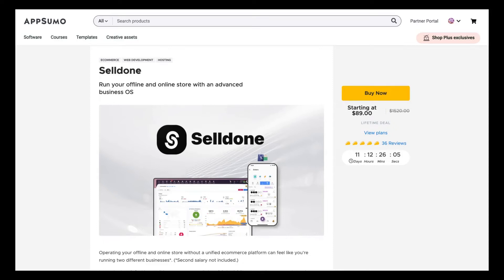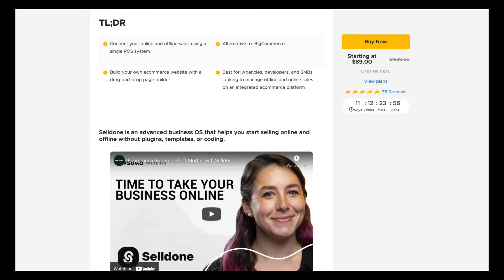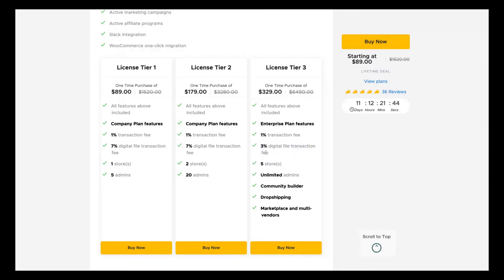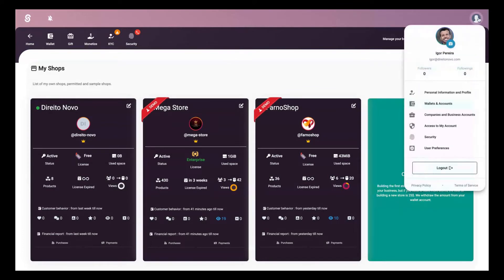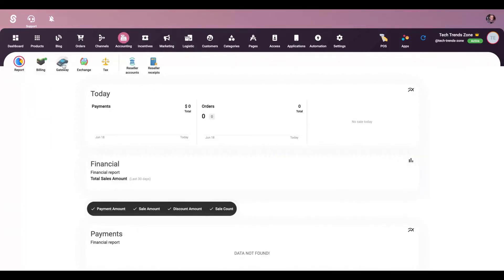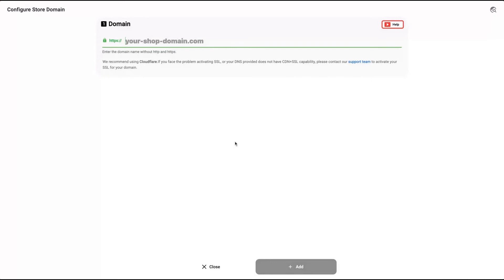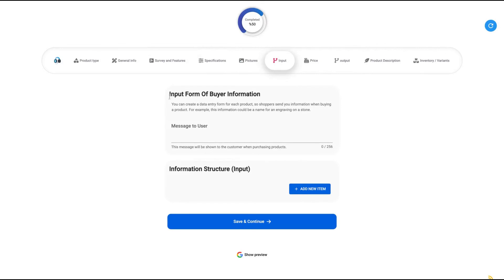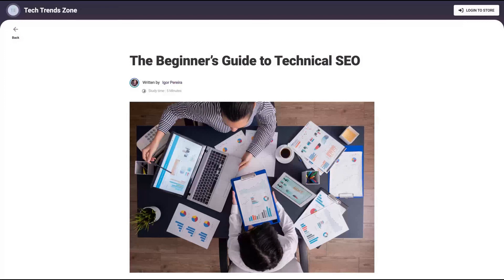How to Create an Ecommerce Site in 2 Minutes with Selldone | AppSumo Review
FREE EBOOKS

Selldone is an advanced business OS that helps you start selling online and offline without plugins, templates, or coding.

Operating your offline and online store without a unified ecommerce platform can feel like you’re running two different businesses*. (*Second salary not included.)

Not only does it feel impossible to manage two Point-of-Sale (POS) systems, but you’re also trying to get multiple plugins and templates to work together to run your online store.

If only there was a way to set up your offline and online store with all the functionality you need right out of the box—no plugins, templates, or coding required.

Check out Selldone.